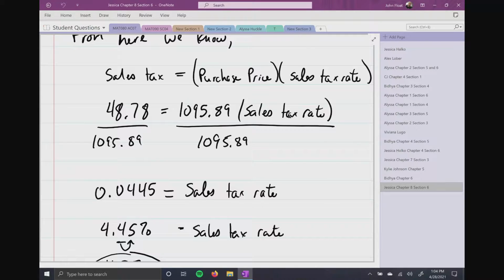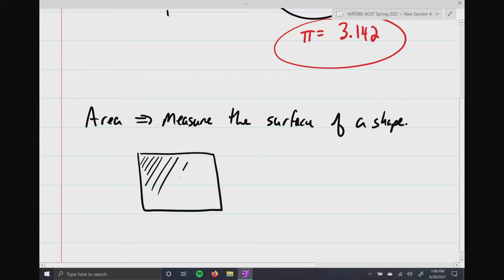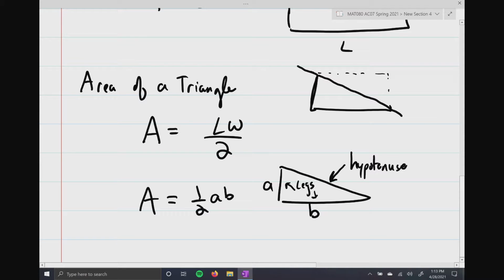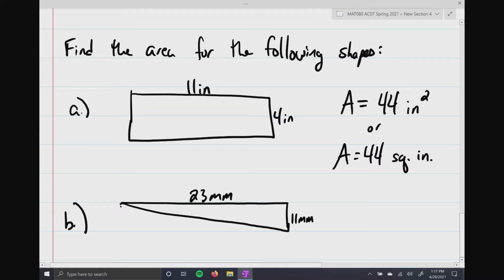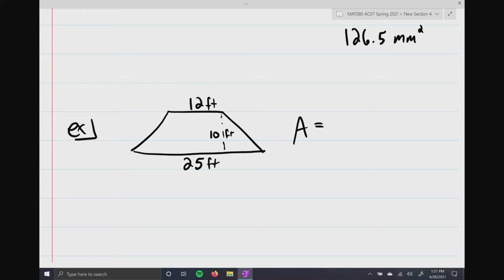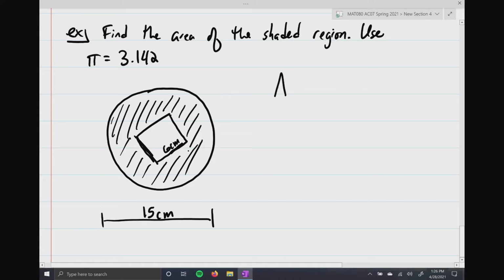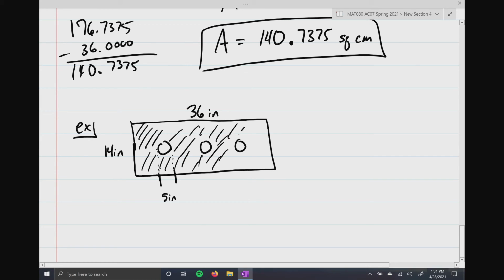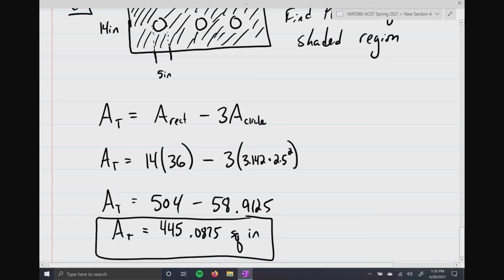MAT080 AC07 Chapter 7 Section 4 Area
In this lecture we discussed several formulas to calculate the area of polygons.